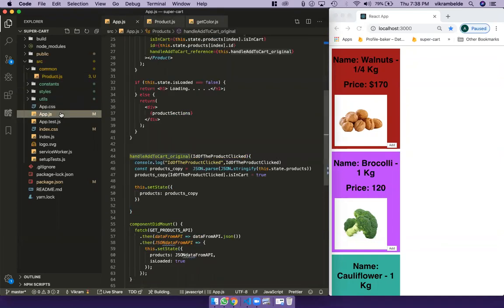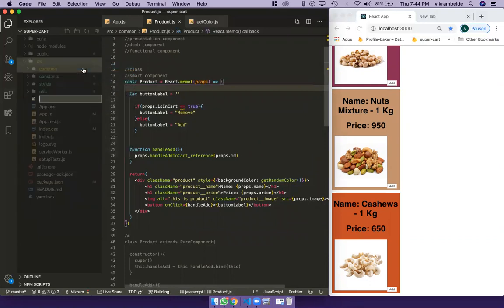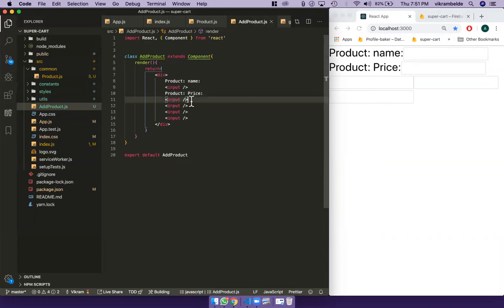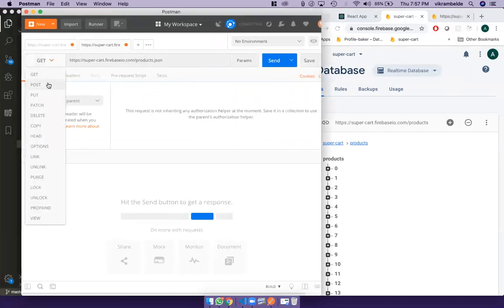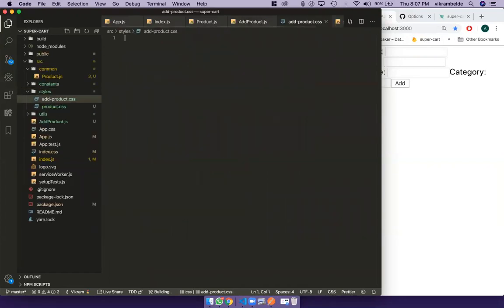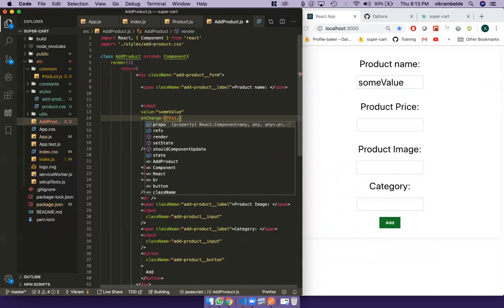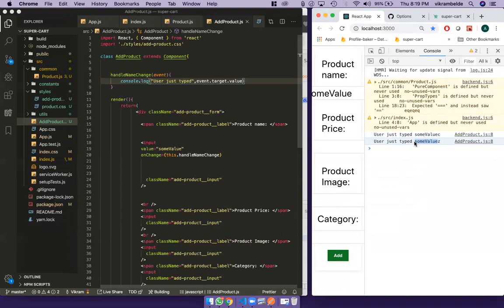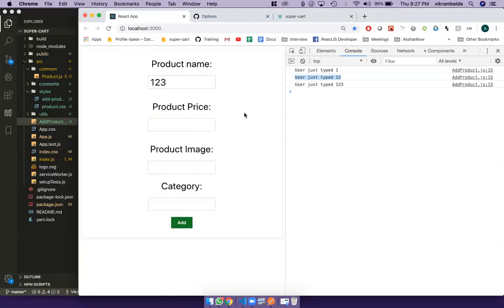Day 16 of Frontend Developer Training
Controlled Components
UnControlled Components
userInputs